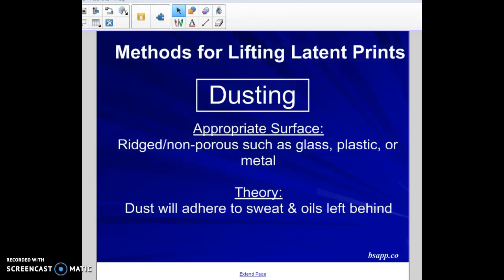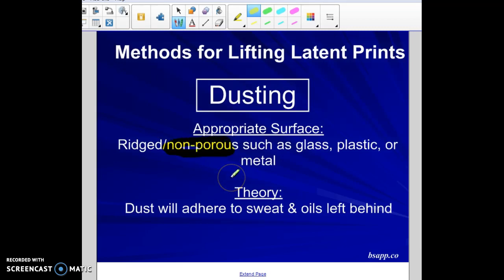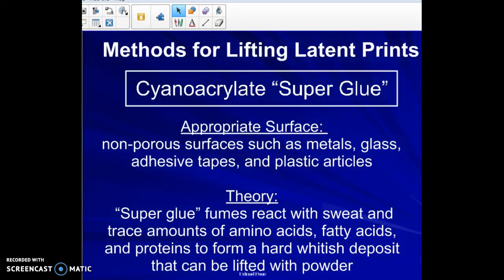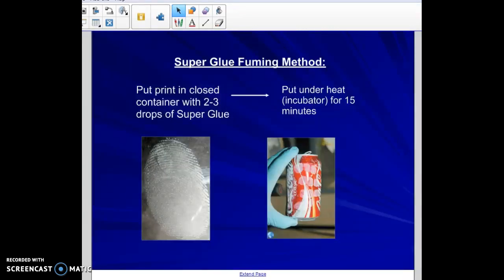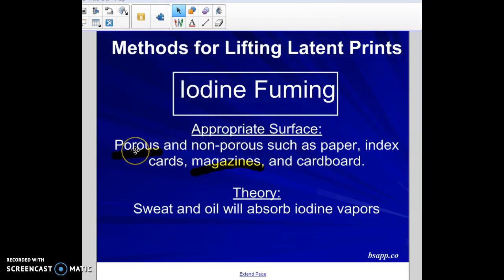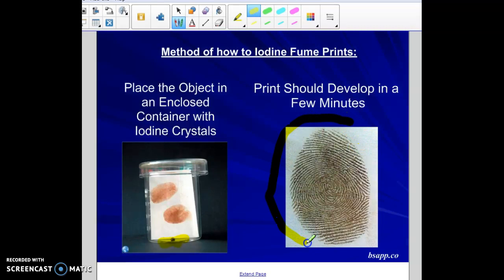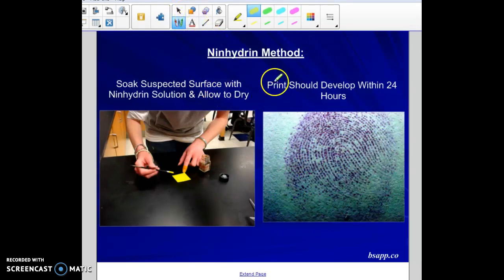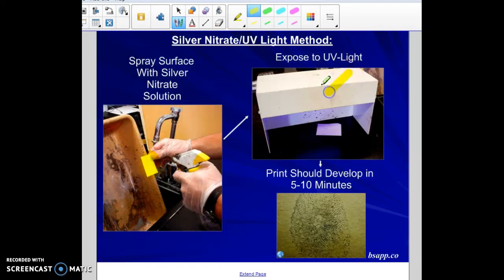Methods for Lifting Latent Prints